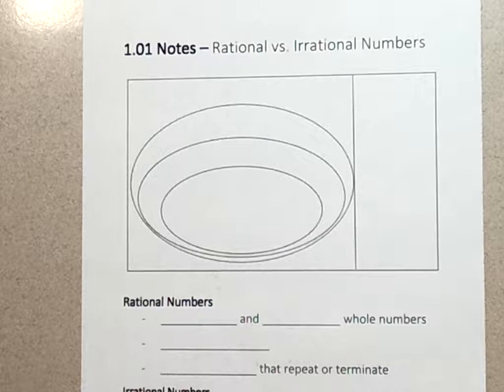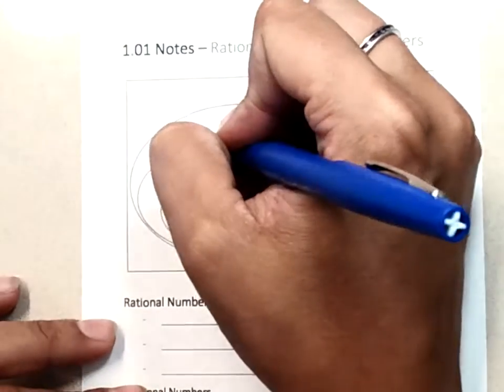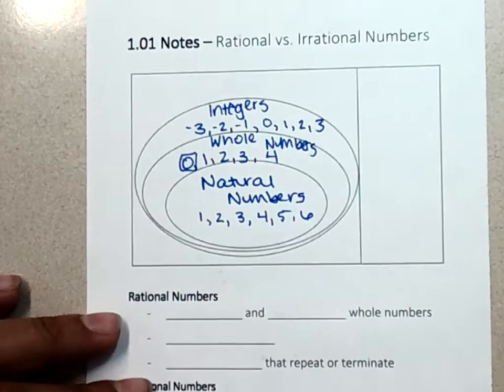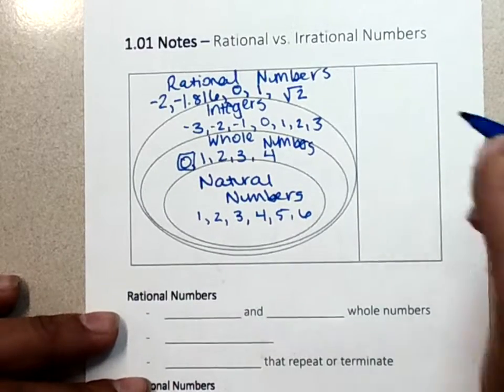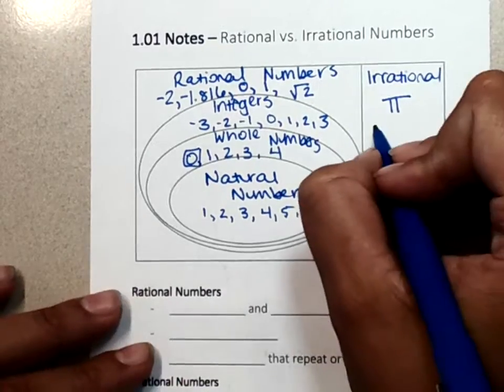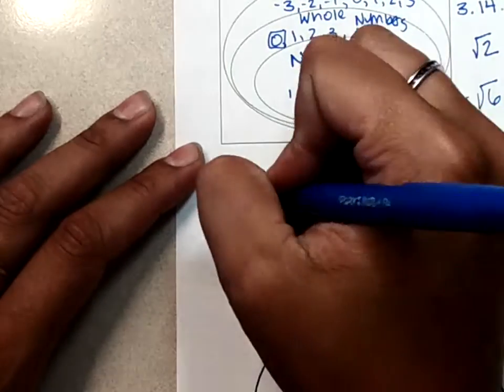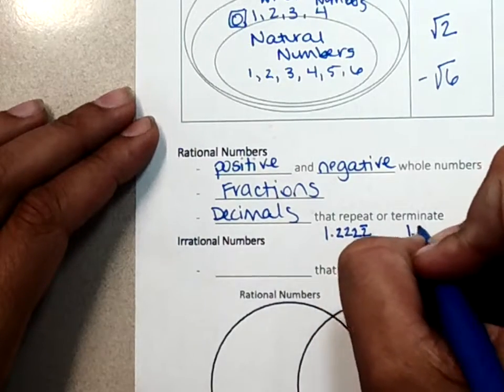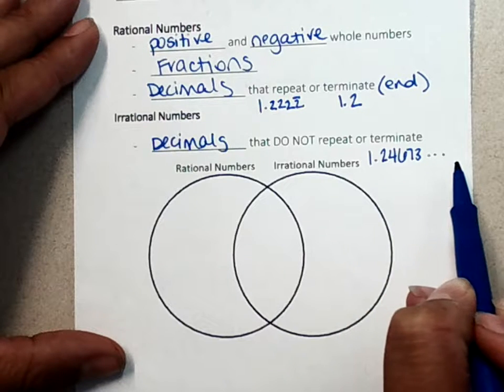1.01 Rational and Irrational